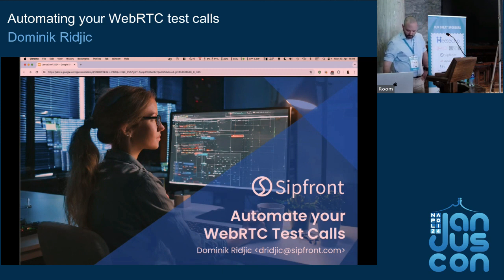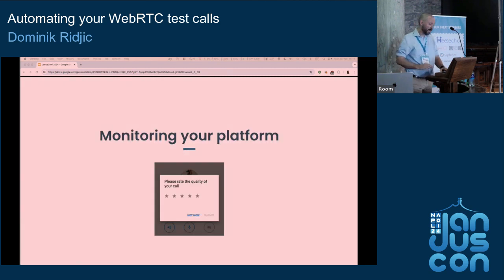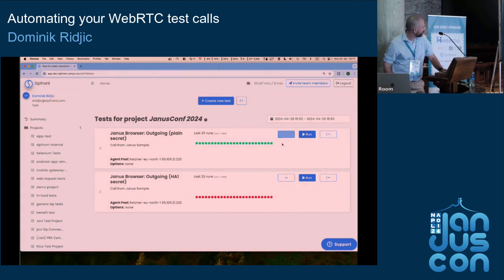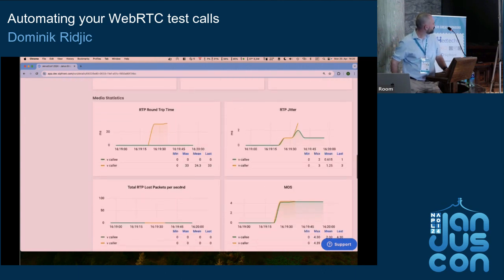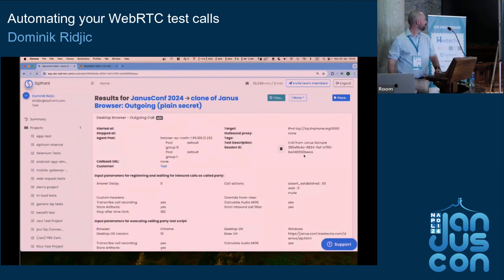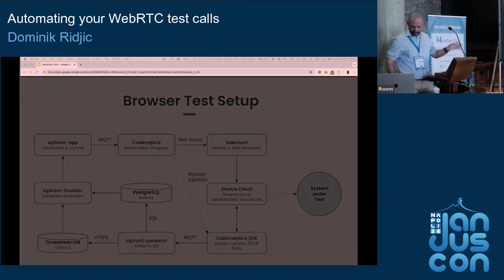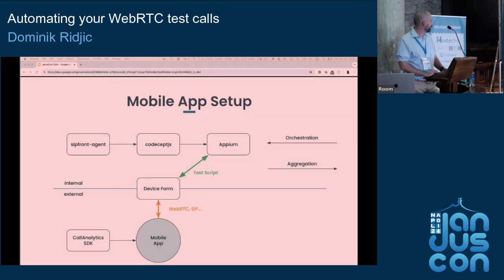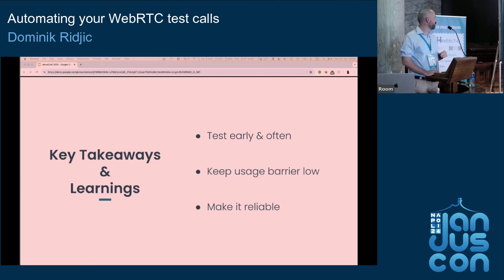Automating your WebRTC test calls - Dominik Ridjic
One common challenge when managing any kind of real-time communication service is ensuring the reliability and quality of calls across various platforms.

This talk delves into how to automate WebRTC tests for browsers and mobile devices, aiming to improve how developers and QA teams approach call quality assurance.

For this purpose, we will demonstrate a live demo testing the Janus SIP Gateway example application, giving you insights into:

- how to extract RTCP statistics
- inject audio and video into the client

- record on both ends of the call all streams

- visualise the collected metrics and calculate MOS

We will also give you an overview of the Sipfront architecture and technology stack, enabling us to automate tests at scale.